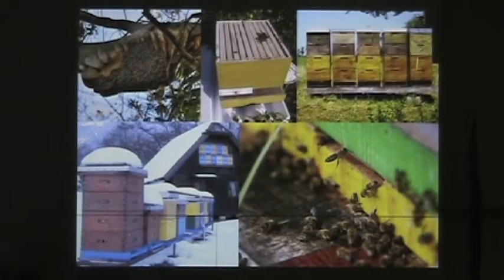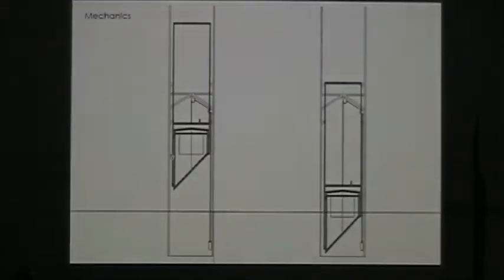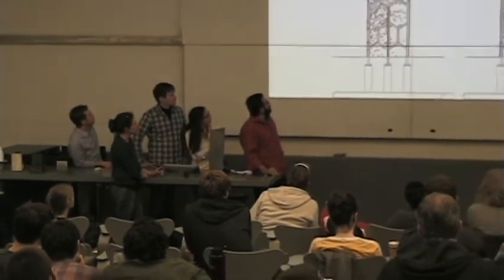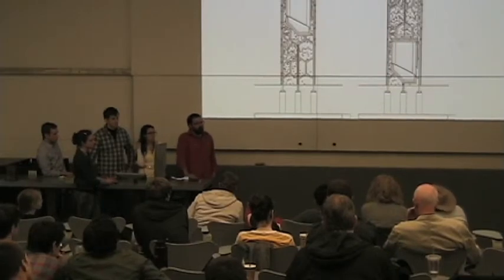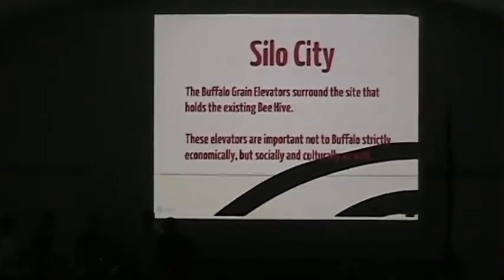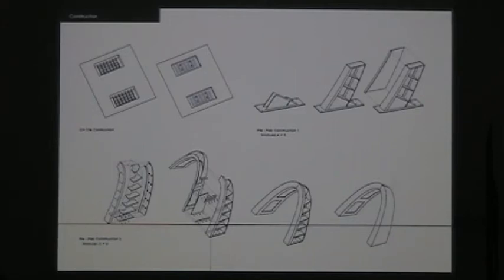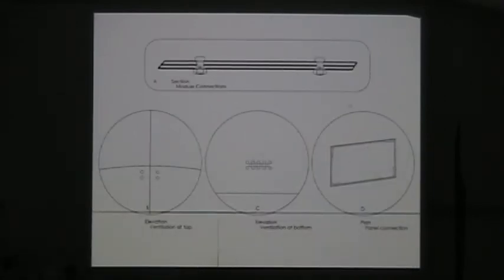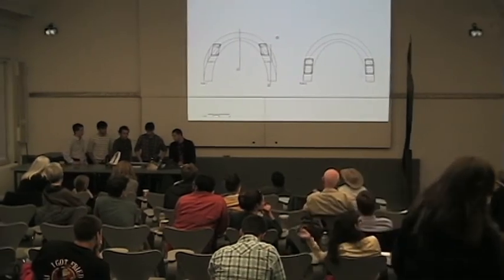HIVE CITY - final showdown - April 7, 2012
HIVE CITY -- final showdown -- Public presentations given on April 7, 2012 of the Finalists, from the University at Buffalo School of Architecture and Planning, in a competition sponsored by Silo City and Rigidized Metals to develop and construct a new home for a bee colony currently located in the SiloCity office building.  The winning proposal will be constructed in SiloCity in the summer of 2012.*

The Finalist student teams:
TEAM 3 / TOWER - Courtney Creenan, Lisa Stern, Kyle Mastalinski, Daniel Nead, and Scott Selin

TEAM 10 / ARCH - Andrew DelleBovi, Juan Andres De Risio, Vincent Ribeiro, Nate Heckman, and Sergio Taveras

The Jury is comprised of sponsor Rick Smith of SiloCity and Rigidized Metals; Architects William Haskas and Peter Dorsey of HD Systems in New York Bee Keeper Philip Barr; and Site Manager Jim Watkins. Representatives on the Jury from the School of Architecture and Planning are Dean Robert Shibley; Professor Emeritus Lynda Schneekloth, (who brought this opportunity to the UB School of Architecture and Planning); Professor Brian Carter; and Associate Professor and Chair of Architecture Omar Khan.
The event was organized by the Ecological Practices Research Group, one of the four Graduate Research Groups at UB School of Architecture and Planning (b/a+p).

Design guidance to students was provided by Assistant Professor Joyce Hwang, Assistant Professor Martha Bohm, Clinical Assistant Professor Christopher Romano (all of the Department of Architecture); Mark Bajorek, Senior Structural Engineer of Systems & Engineering, P.C.; and Architecture Student Alex Poklinkowski.

*And the winner is?